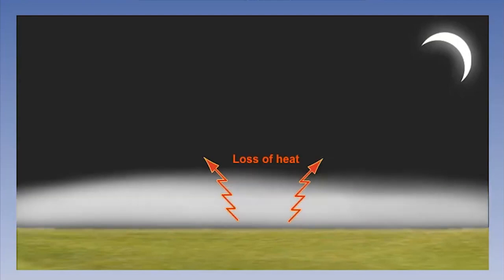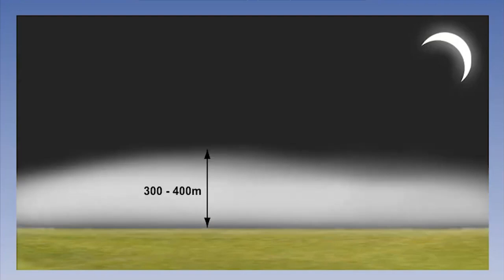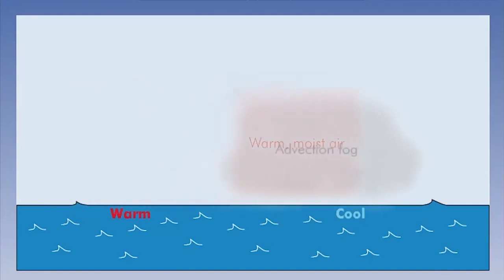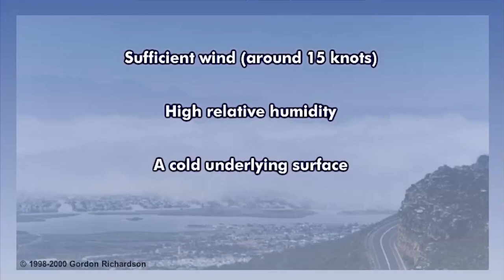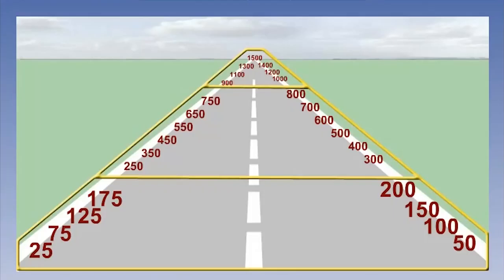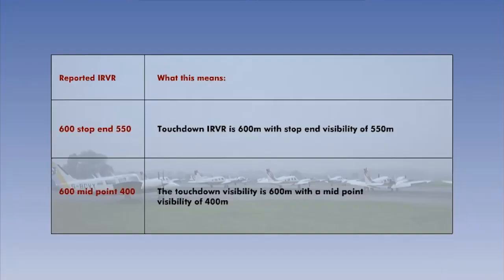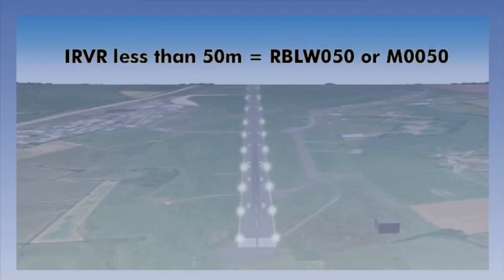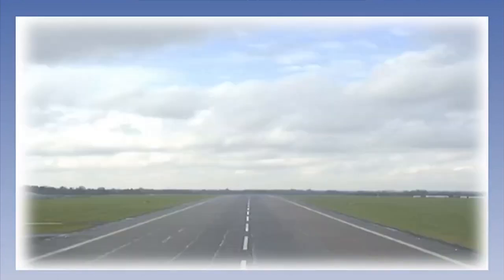34 Meteorology 34 Visibility Part 2